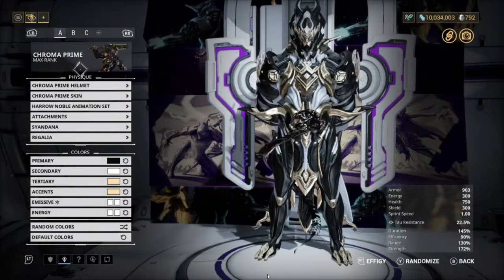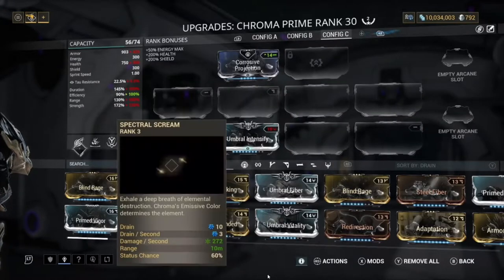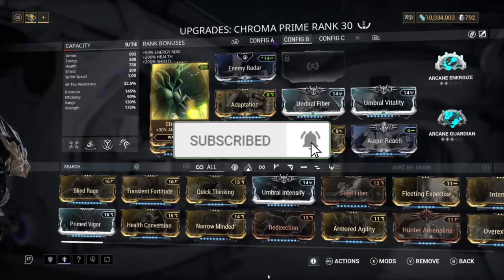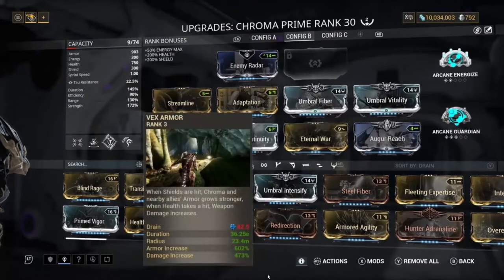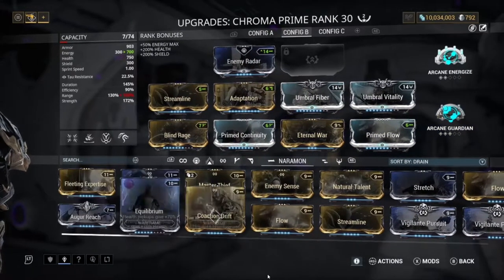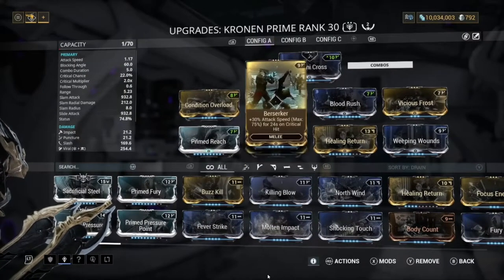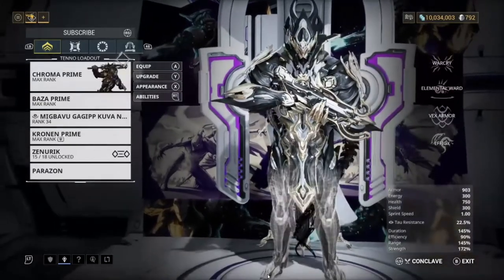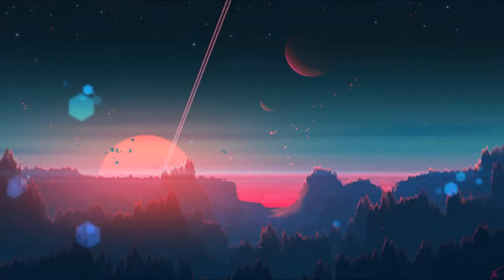god mode chroma helminth build